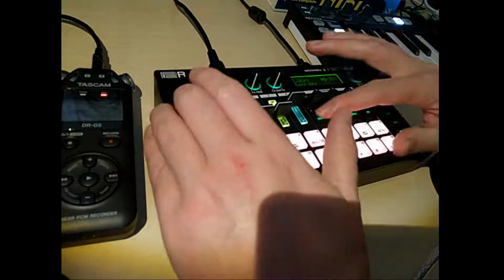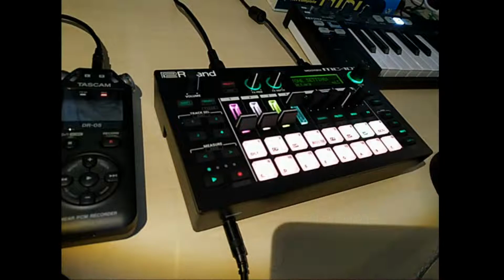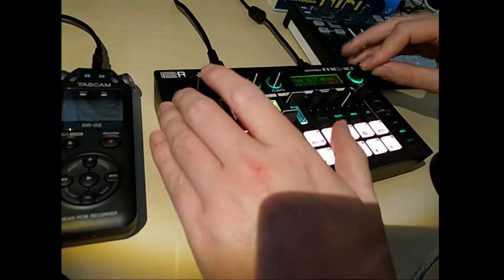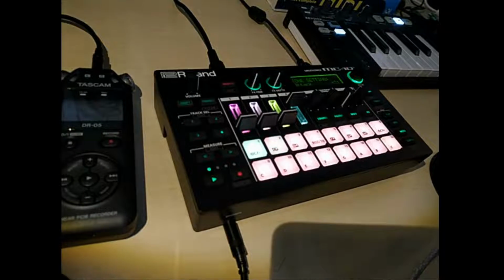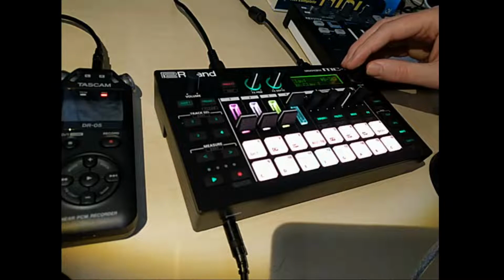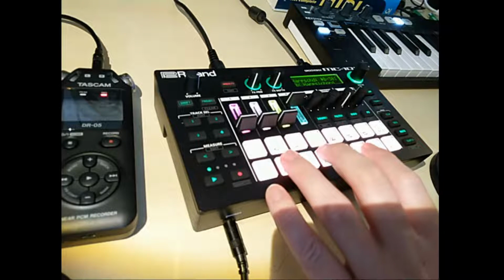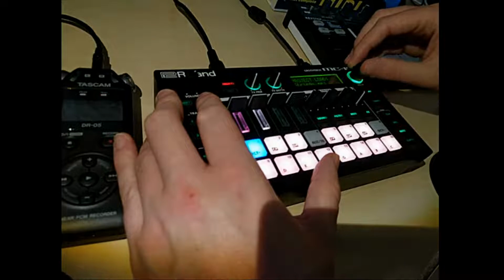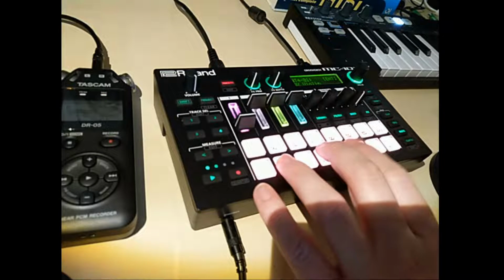Testing my Livestream setup with the MC-101